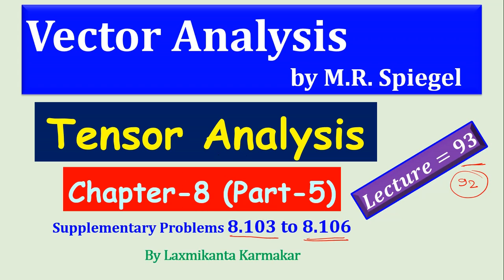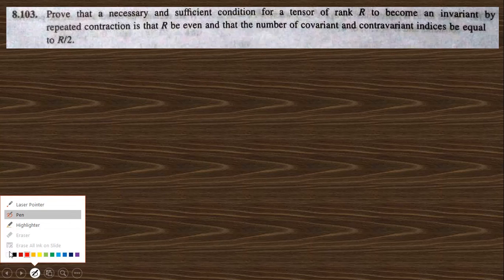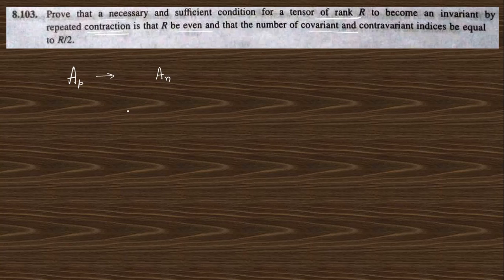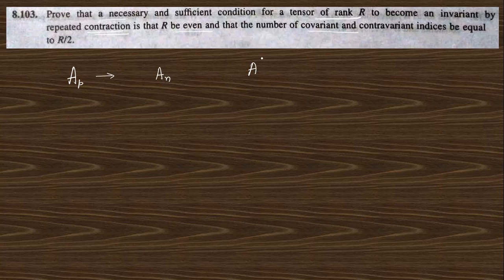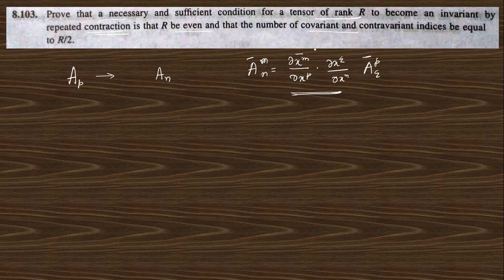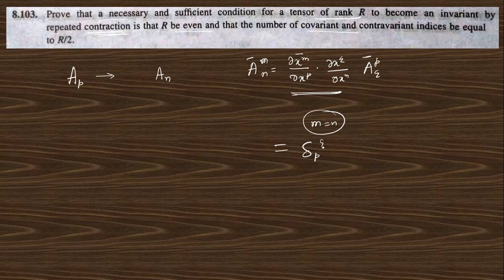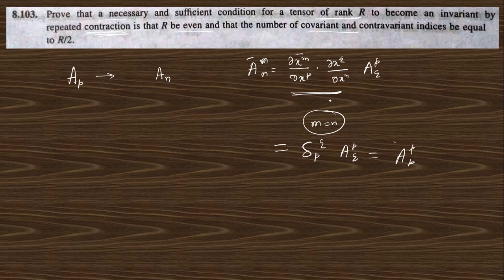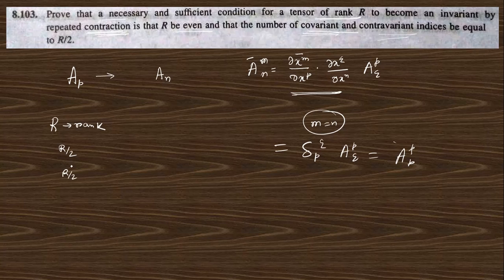Lec 93: Chapter-8 (PART-5): Prob. Sol. of 8.103 - 8.105:Vector Analysis by Spiegel (Tensor Analysis)